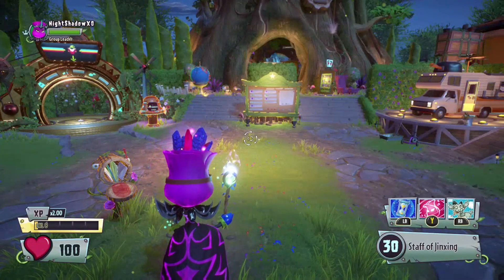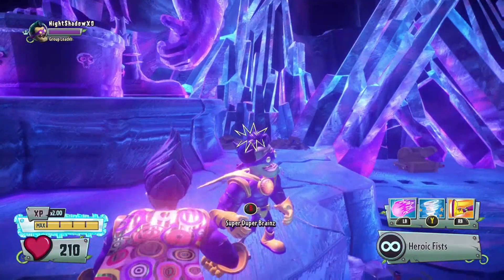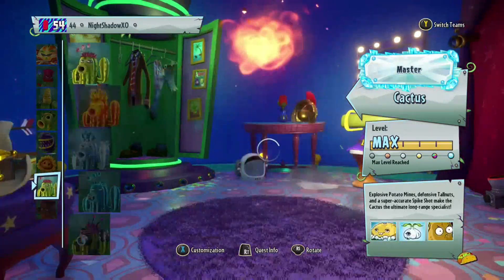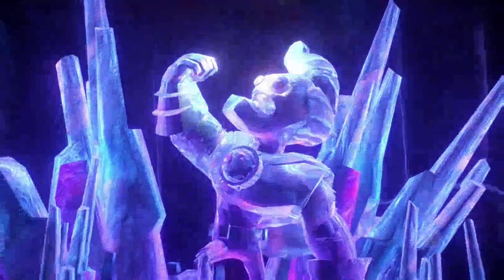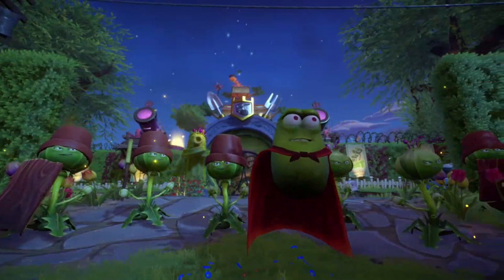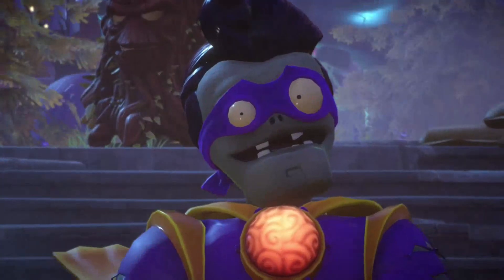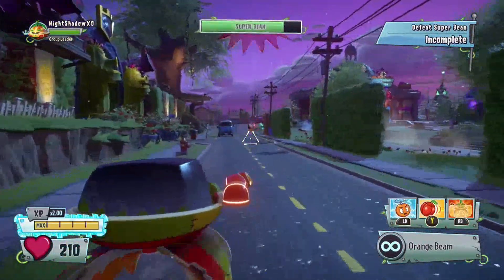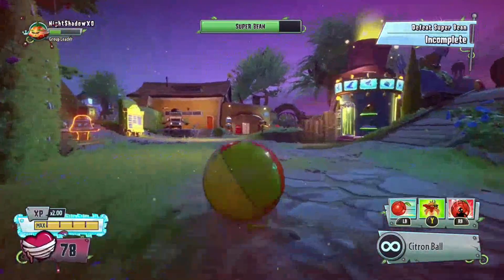PVZ Garden Warfare 2 - How To Fight Overpowered Secret Boss's In The Game Glitch! - Part 86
Planetary Annihilation,
 Supreme Commander 2,
 Slither.io,
 Plants vs Zombies Garden warfare 2 ,
 Minecraft ,
Stranded Deep
Spore Galactic Adventures
Subnautica
ARK Survival Evolved
The Forest
Turbo Dismount
Fallout 4

- NightShadowXO